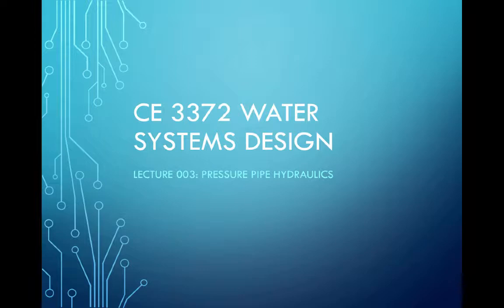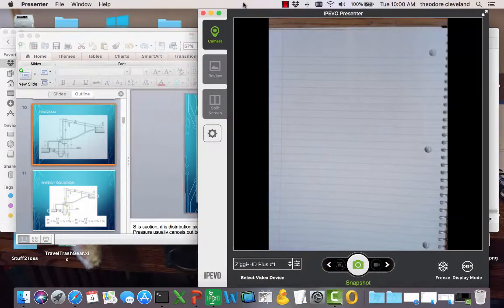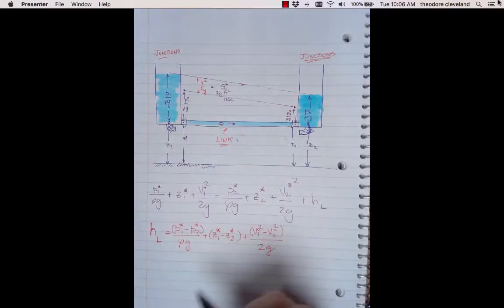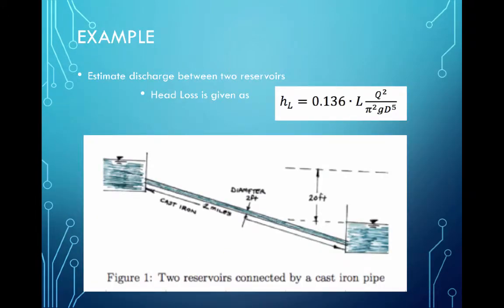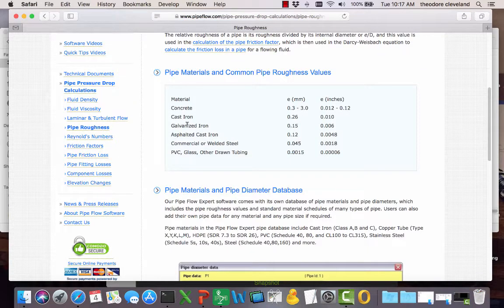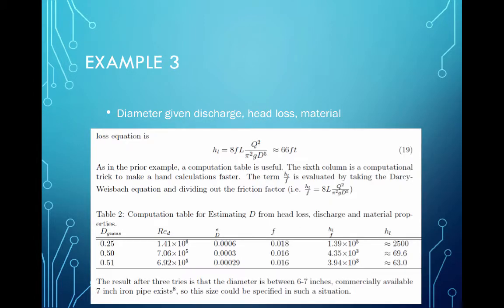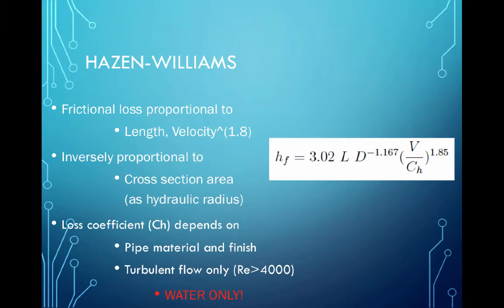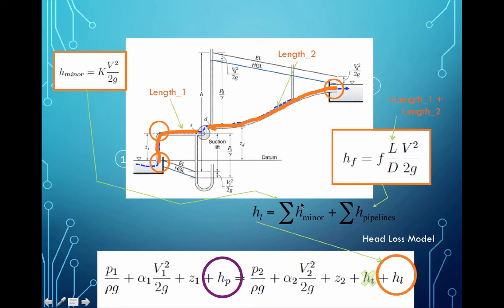WSD-03-01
Water Systems Design -- Review of Pipeline Hydraulics